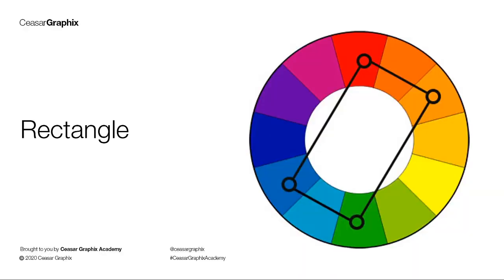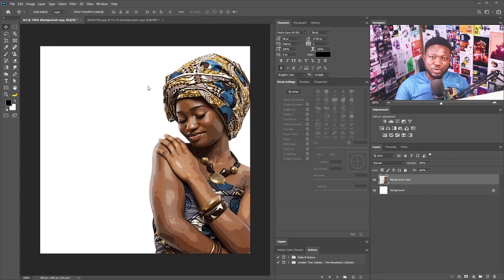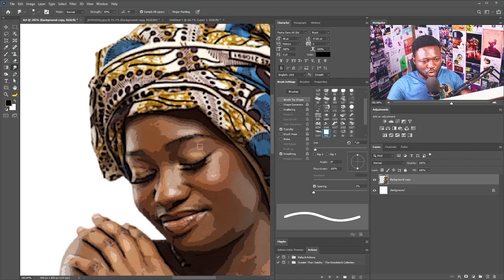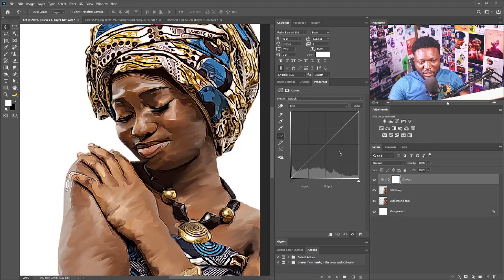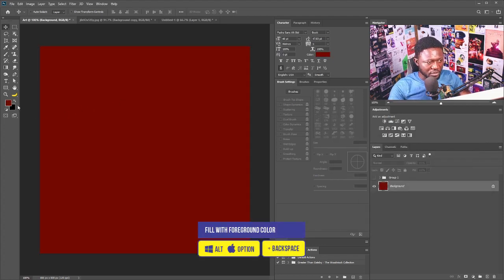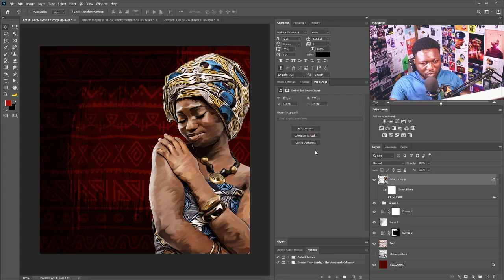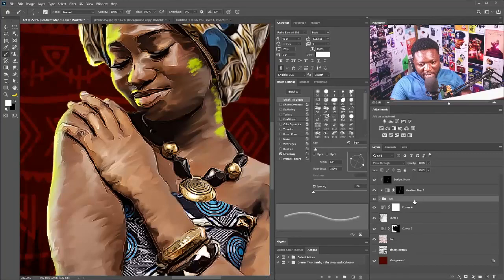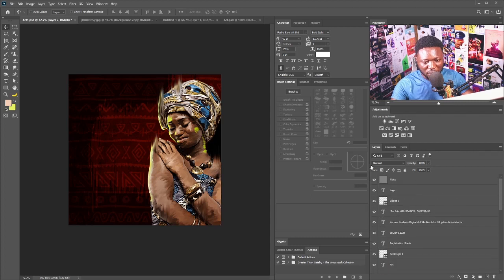How to convert your picture to drawing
In this tutorial you will learn how to design art poster and how to convert your picture to oil paint.